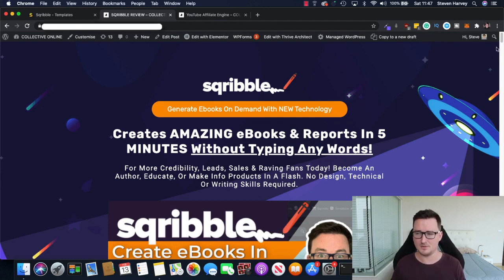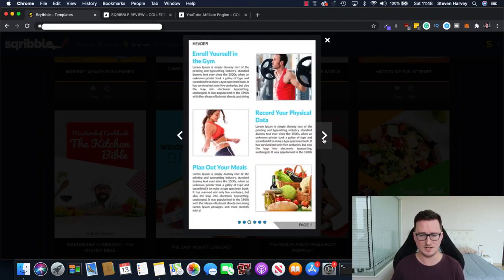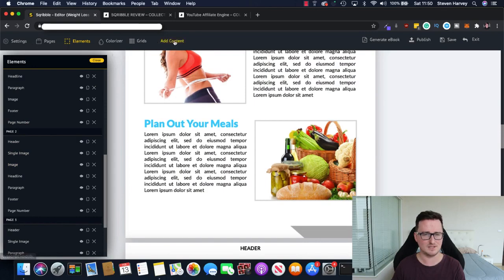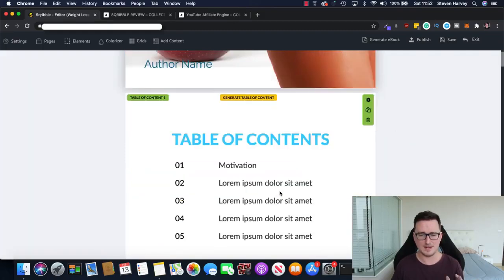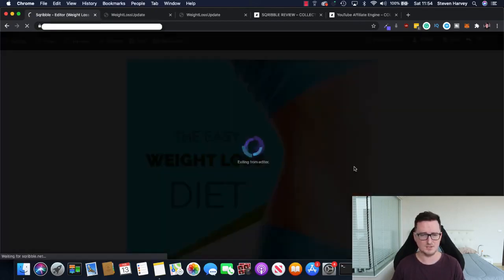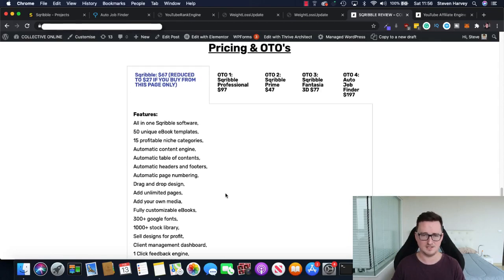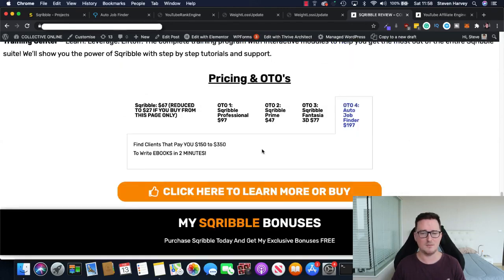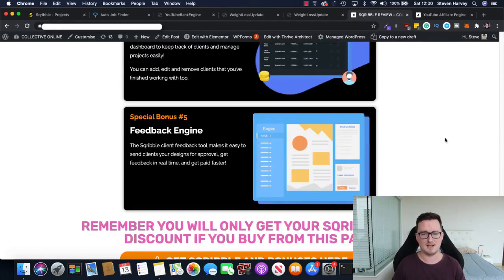Create Stunning eBooks in Minutes with Sqribble! In-Depth Review and Demo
0:44 products in just a Flash and I'll talk a
0:46 little bit later on about the final the
0:48 cost the otos and of course the bonuses
0:51 so let's take a look inside the scribble
0:53 apps and it really is a great product
0:55 guys it's what I use to create my own
0:57 ebooks so if we go ahead and look at my
In this Sqribble Review:

About Sqribble...

Introducing the New and Revolutionary Technology and the Next Generation of Ebook Design and Creation...
Introducing...

Effortlessly Generate Impressive
EBooks & Reports in a Matter
of Minutes Without Writing
a Single Word!

Impressive Benefits of Sqribble

User-Friendly
The software is designed with simplicity in mind, featuring easy point-and-click technology.

Stunning Templates
Choose from 50 professionally designed templates in 15 popular niche categories.

Rapid Creation
Create remarkable ebooks, reports, and whitepapers within minutes.

Instant Content
Save time by utilizing the automated content engine, eliminating the need to write anything yourself.

Commercial License
Enjoy the freedom to sell your designs as your own and keep 100% of the profits.

Agency Website
Includes a portfolio to impress potential clients.

You don't need Photoshop or any other expensive software to design your eBooks! Sqribble is an online-cloud based software specifically developed to be extremely user-friendly.

Creating digital information products has never been easier.
Simply click, design, and publish your own ebooks,
reports, and whitepapers within minutes!

Say goodbye to the following headaches:
- Spending hours searching for a "good" designer on freelance sites.
- Waiting 5-14 days for the designer to deliver work that you may not even like.
- Paying $100 - $500 per design template from stock websites.
- Wasting hours writing content from scratch.
- Burning $250 - $650 hiring a freelance writer online.
- Becoming frustrated due to the lengthy process.

No installation is required.
Sqribble is compatible with all computers.
GET SQRIBBLE
Sqribble is the only eBook
creator you'll ever need...
Sqribble has eliminated the three biggest challenges in eBook creation
(saving you time and hundreds of dollars in the process):

1. Writing
2. Designing
3. Formatting

Now you can instantly
create stunning eBooks,
reports, and whitepapers
in 3 simple steps...
STEP 1

Select a Template
Choose from 50 captivating designs in 15 profitable niche categories!

Each template includes a table of contents and
professional page layouts that effectively convert
readers into buyers!

STEP 2

Add Instant Content
No time to create content? Simply enter a URL,
and Sqribble will automatically populate your pages
with fresh, pre-made content!

Alternatively, you can choose from a selection of 1,000
instant niche articles from the built-in content engine
with just a single click!

You can also upload your own Word File and let Sqribble
extract the content, placing it directly into your new eBook.

Feeling creative? Start from scratch and write your own content,
or copy and paste content directly onto your pages.

STEP 3

Customize & Publish
Select a color theme and customize your design. Then, add, delete, or
edit pages, headlines, images, paragraphs, text blocks,
dividers, buttons and links, features, bullet lists, or
call-to-action areas...

Click "Generate," and you're done!
Within about 60 seconds, you've created an attention-grabbing,
to rapidly grow your email list!

Sqribble Price: $67 (Discounted Price)